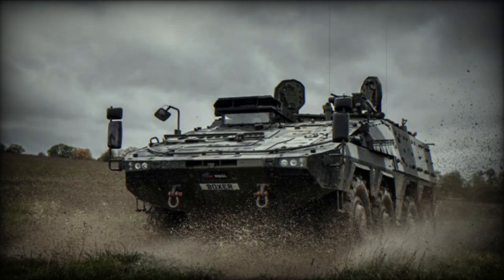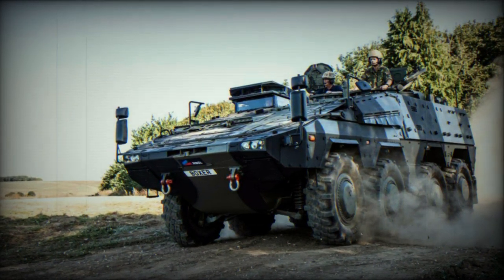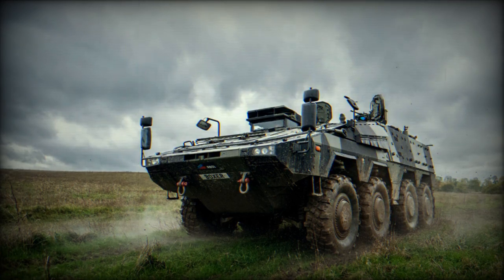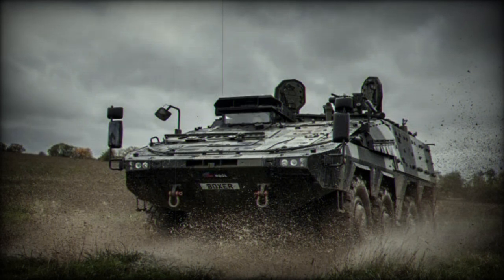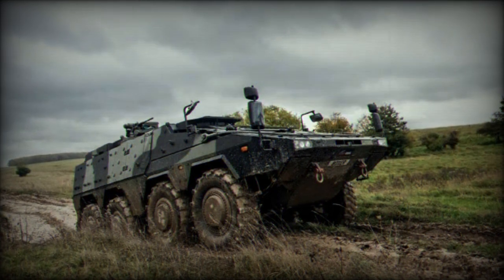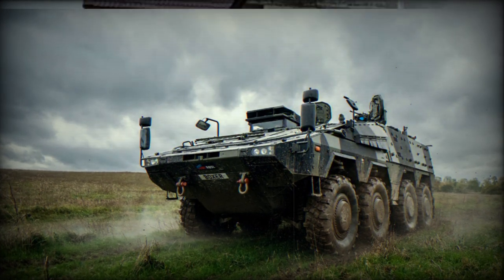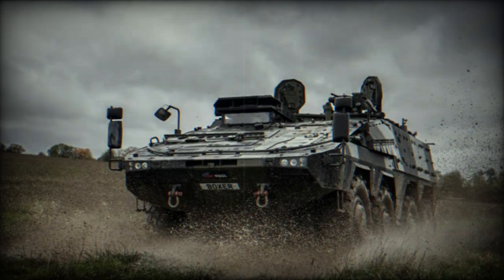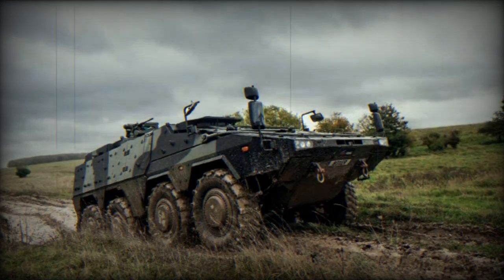Rheinmetall and RBSL provide updates on Boxer MIV production and UK manufacturing transition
At the Defense and Security Equipment International (DSEI) 2023 event, Rheinmetall and Rheinmetall BAE Systems Land (RBSL) are displaying one of two prototypes of Rheinmetall's Boxer Mechanized Infantry Vehicle (MIV) at the Army stand British. The prototypes recently began industrial risk reduction testing.